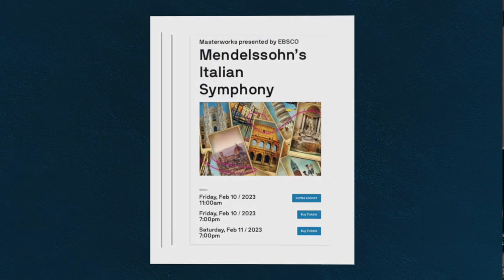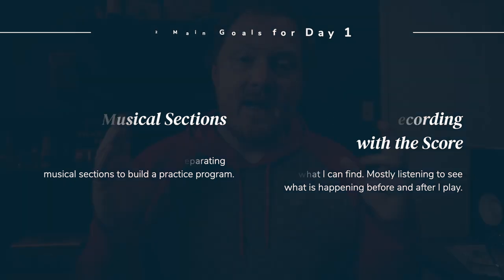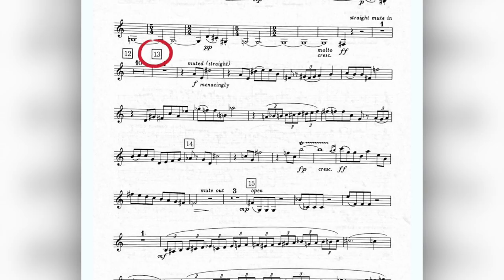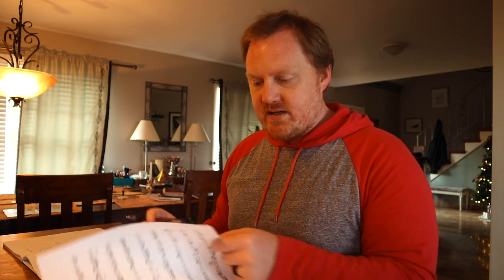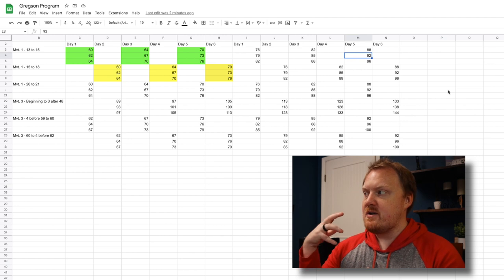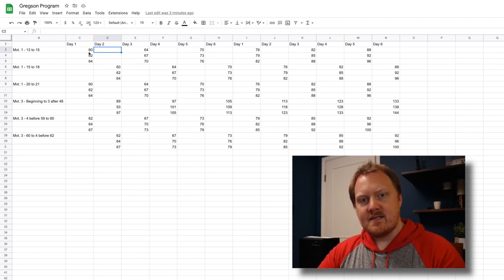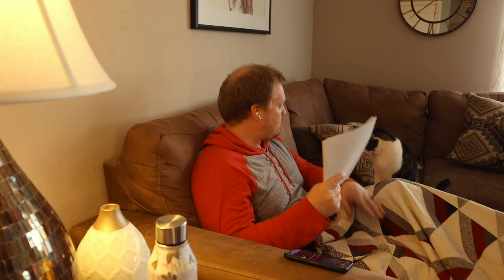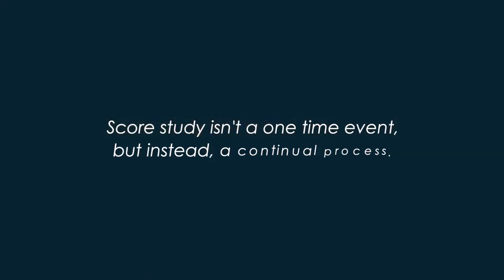How To Organize Your Trumpet Practice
Are you a driven musician who is looking to get more out of your time in the practice room? The GOLD Method app is a practice organizational tool that will help you be efficient and effective with your practice. First month free!
Social media -
0:00 Intro
1:01 Choosing Sections
3:48 The Practice Program
5:47 Score Study Time
6:57 Thoughts on Score Study
7:49 Final Thoughts on Day 1